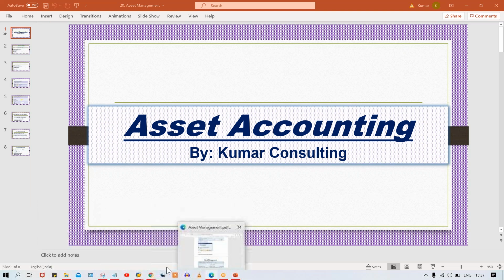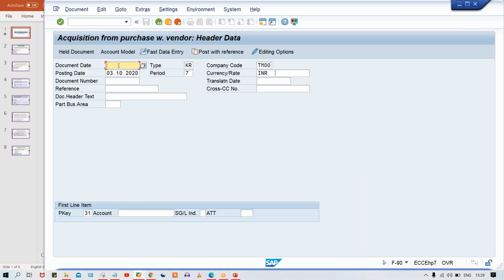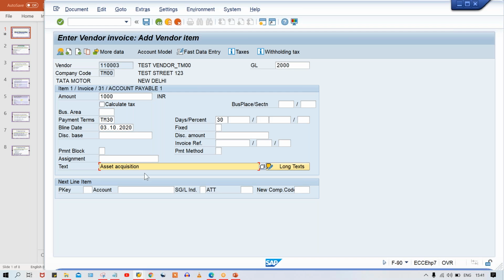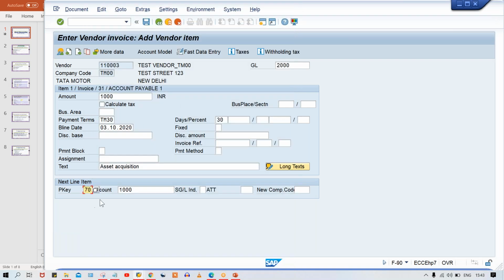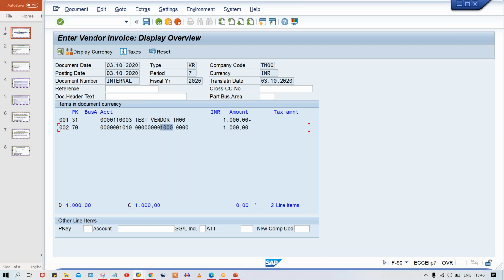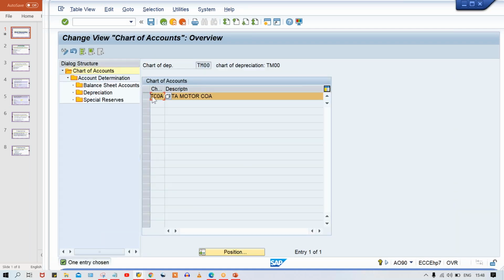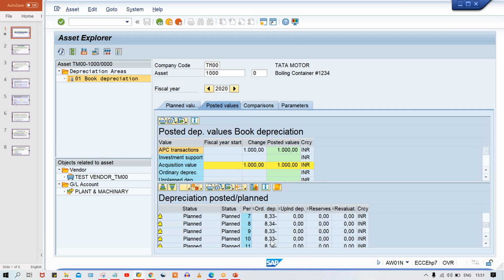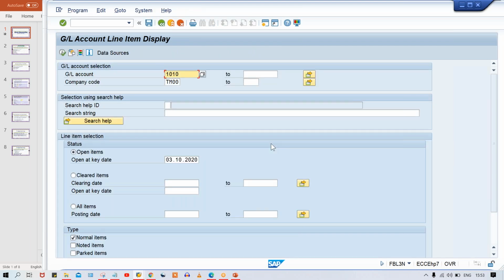SAP FICO Asset Accounting_8 / Asset Acquisition in SAP FICO / Call @ +91 7416797921